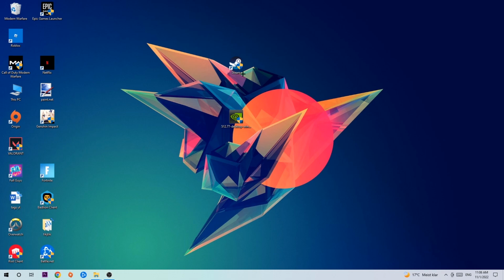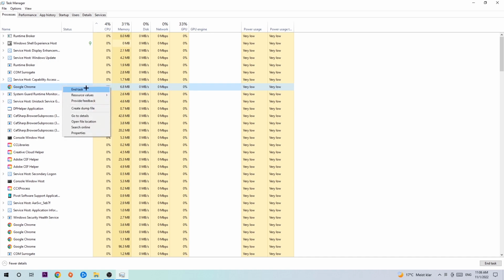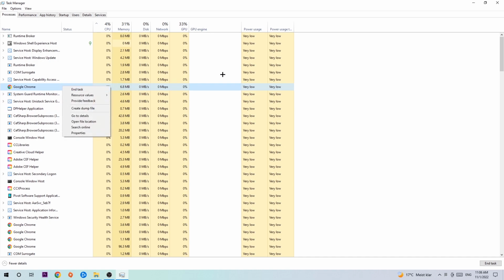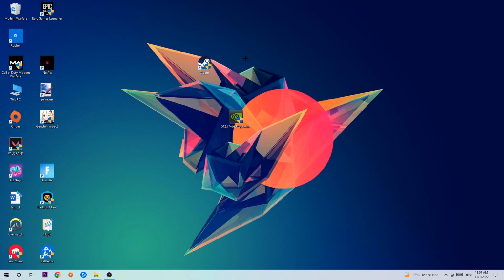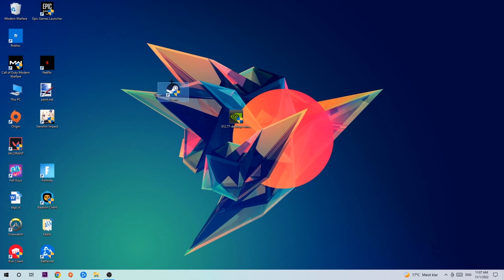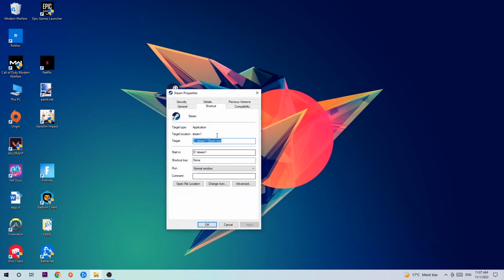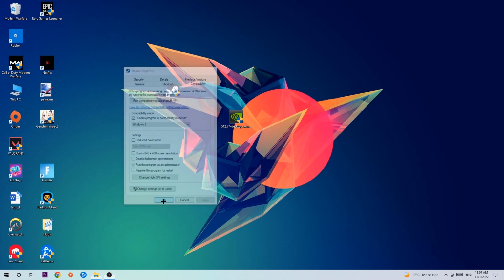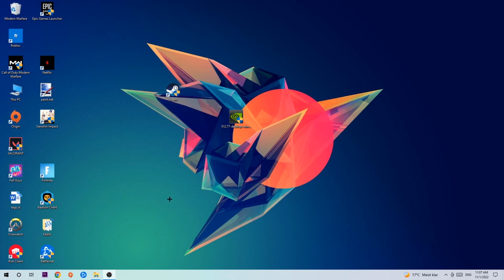General Zero Hour – How to Fix Crash on Startup – Complete Tutorial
how to fix General Zero Hour crash on startup,
how to fix General Zero Hour crash on startup pc,
how to fix General Zero Hour crash on startup ps4,
how to fix General Zero Hour crashing on startup fix,
how to fix General Zero Hour crashing on startup pc,